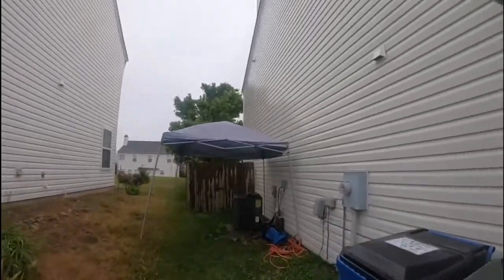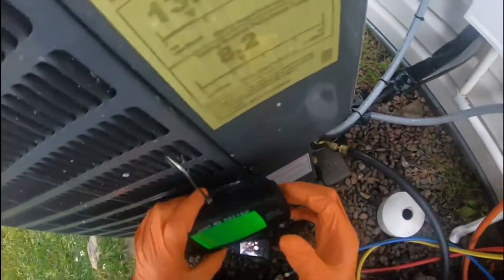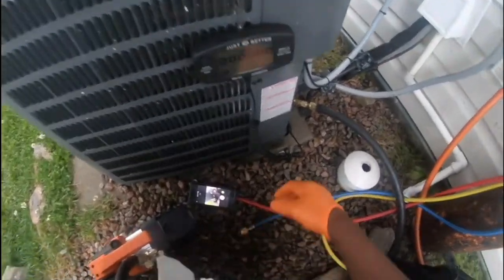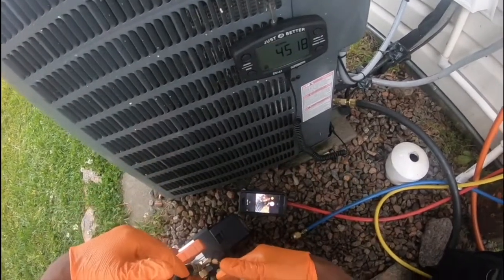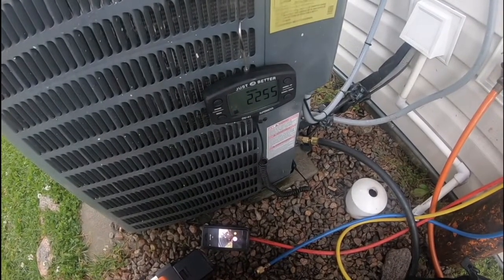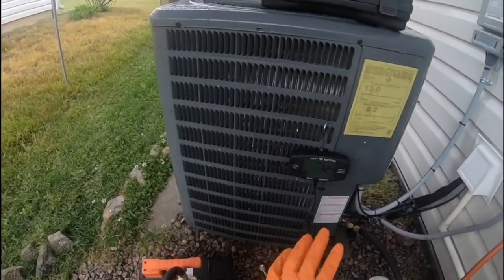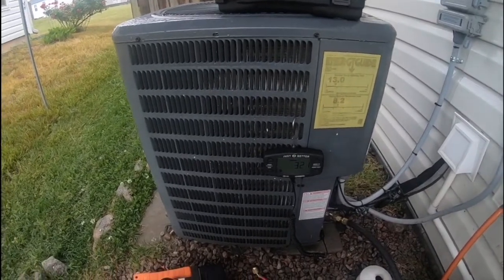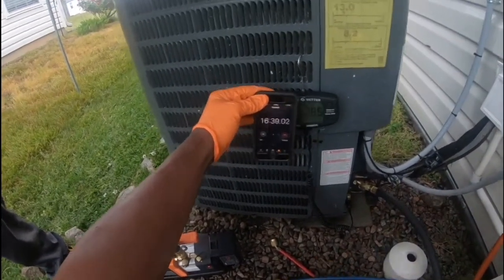NAVAC 4CFM Pump And JB Evacuation Kit In Action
Navac 4CFM Pump in action on a Residential unit